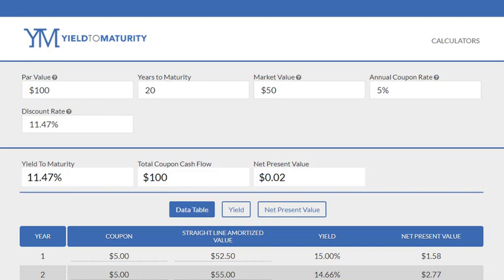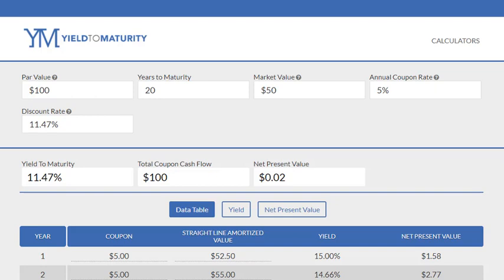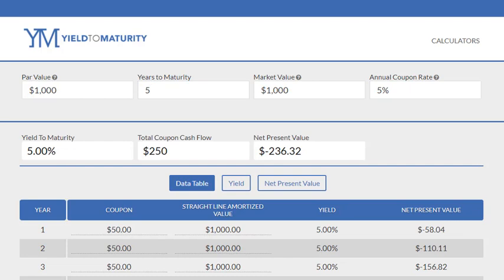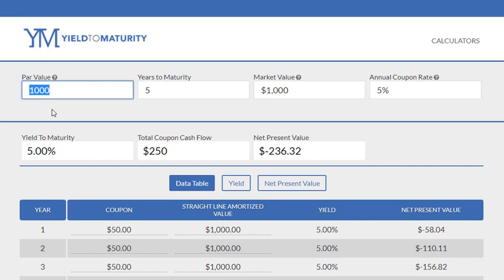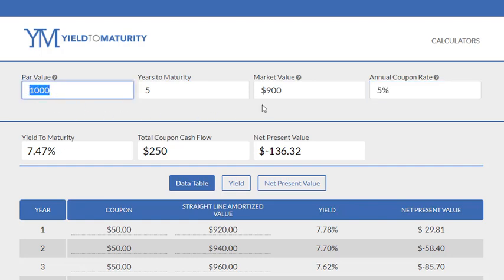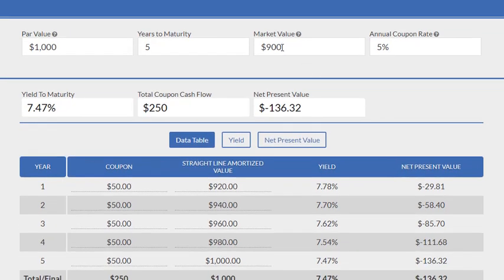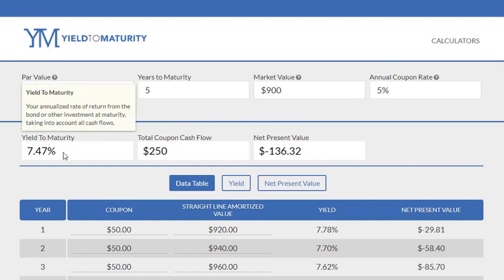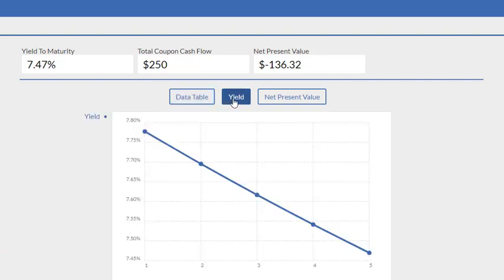What Is Yield To Maturity On A Bond?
Yield to maturity is the calculated rate of return of a bond if held from purchase date to maturity date.

How to calculate yield to maturity with financial calculator.

Partial Transcript:
Today we are going to talk about the yield to maturity.  The yield to maturity is a concept whereby the rate of return is calculated on a bond as if that bond is held to maturity.  Maturity is a word that just means that it is the point in time at which the principal amount that was lent to the borrower is paid back in full.   The reason people calculate the yield at maturity and not the yield at some other point in time, is because a) most people will hold a bond until its maturity date, and b), the ending price of a bond is known at maturity and would be difficult to predict during the life of the bond…This ending price is important when it comes to calculating the yield.  And because interest rates fluctuate, so will the price of the bond while it is held, making a yield calculation at any point in time, an estimate at best.

For those that don’t know, here is a quick definition of a bond.  A bond is an investment where an investor lends money or principal to a company or other entity in exchange for interest payments and a return of their investment/principal at maturity.  This is a very general definition and there are different types of bonds that have varying characteristics, but this definition gives you the general idea.

When determining the yield at maturity of a bond, there are 4 key pieces of information a person needs to know.  First, what is the price that is paid to purchase the bond.  Second, what is the par value of the bond or in other words, what is the price that the bond will be when the bond matures?  Sidenote, when a bond matures, it is a word that means the borrower pays principal back to the lender.  So by knowing this, it helps us know how much money the borrower will pay to the lender at its maturity date.  Third, we need to know how many years or the amount of time there are until maturity and fourth, we need to know the annual coupon rate which will determine the coupons or interest payments that will be paid annually to the lender until the bond matures.